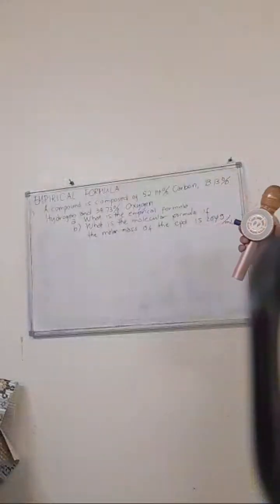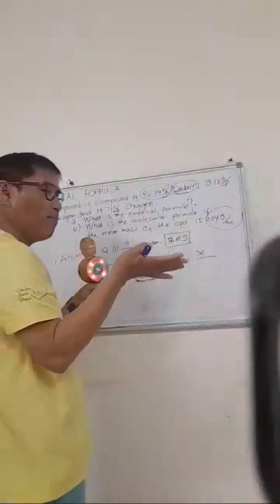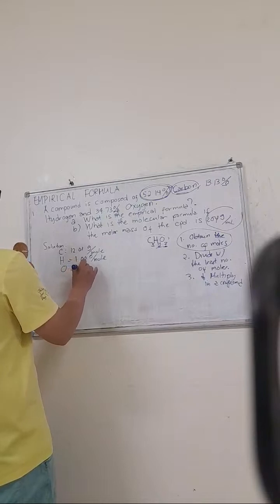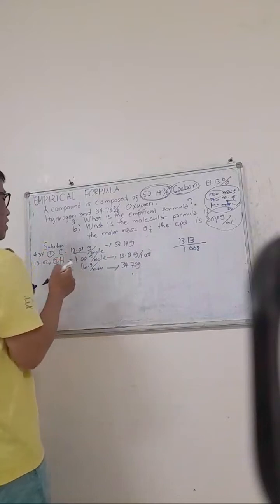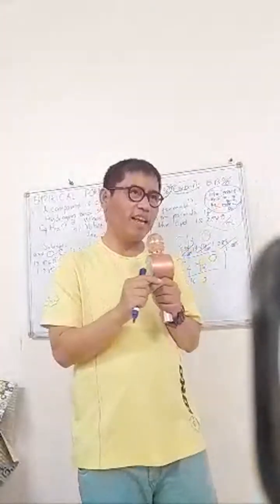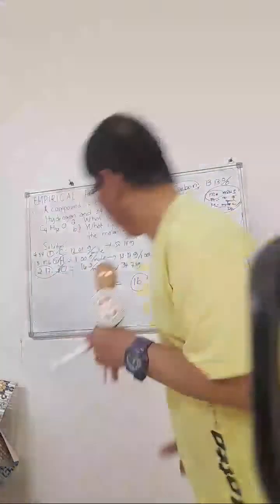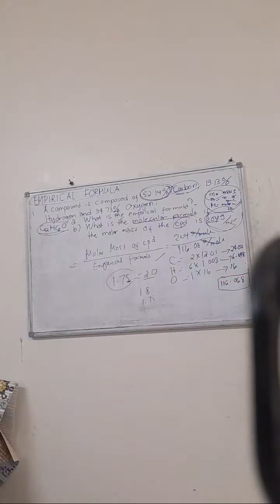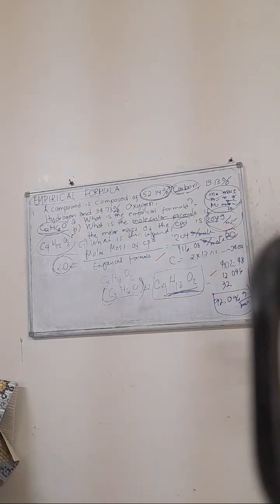Empirical Formula /Molecular Formula